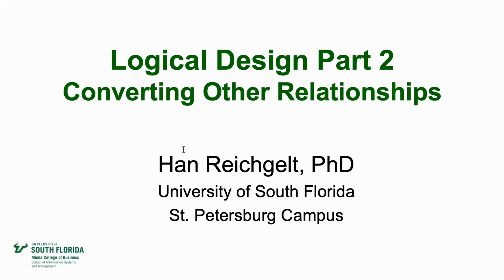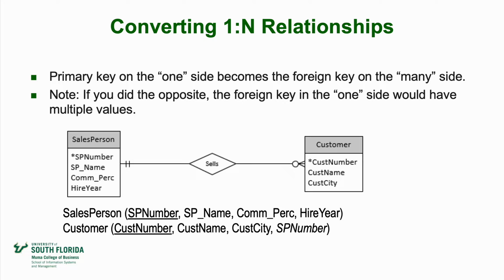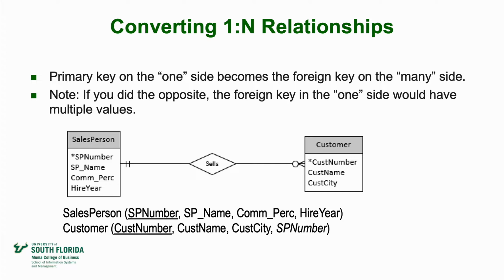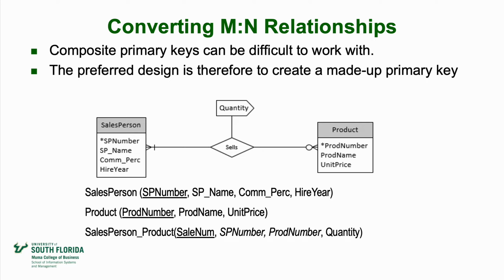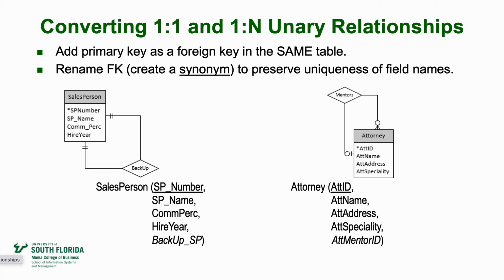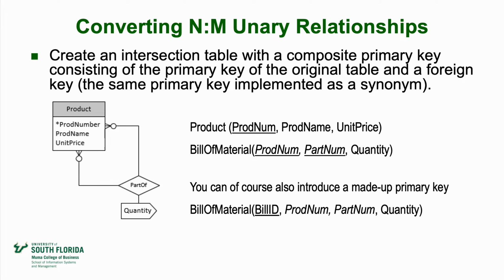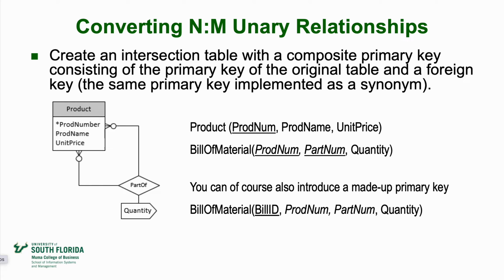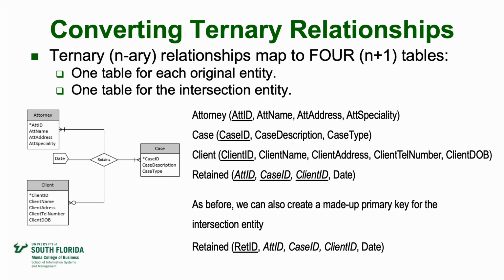Logical DB Design Part 2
This is the second lecture on converting ERDs to logical DB design.  It covers all relationships, other than 1:1 binary relationships.